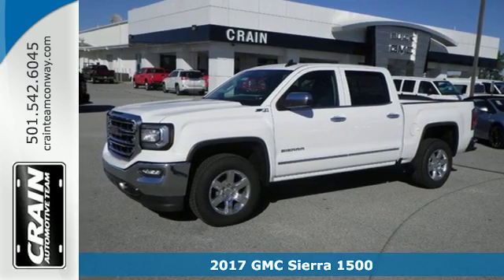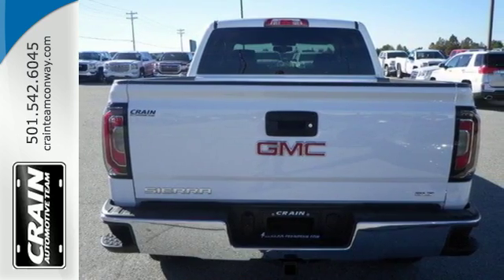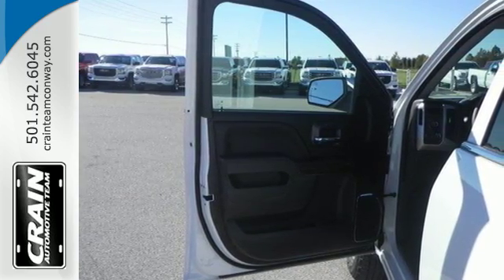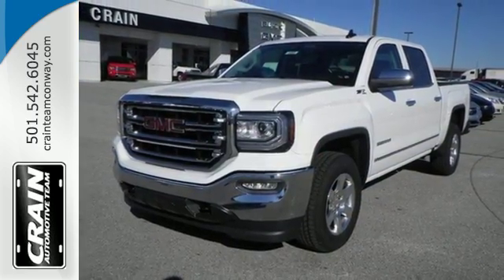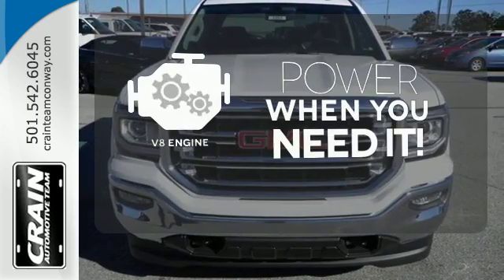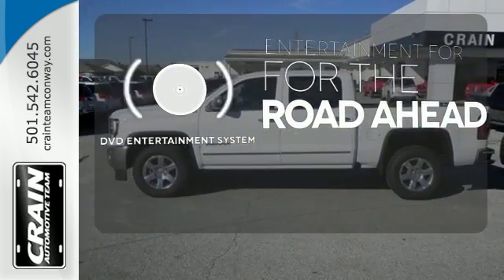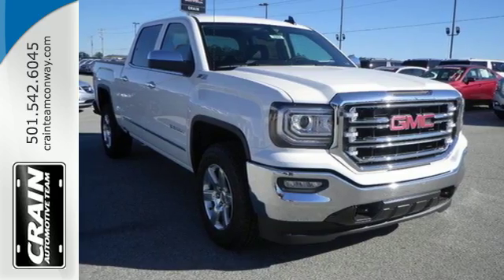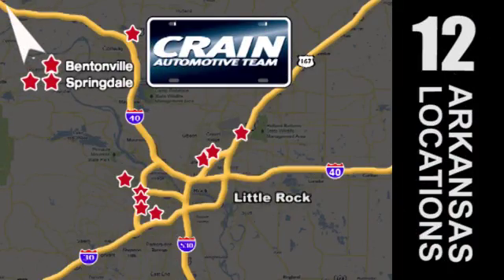New 2017 GMC Sierra 1500 Conway AR Little Rock, AR 7SG3353 - SOLD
Year: 2017
Make: GMC
Model: Sierra 1500
Trim: SLT
Transmission: Automatic
Color: Summit White
Interior: Jet Black
Stock #: 7SG3353
VIN: 3GTU2NEC9HG161191
This 2017 GMC Sierra 1500 SLT is offered to you for sale by Crain Buick GMC of Conway. This GMC includes: ENGINE, 5.3L ECOTEC3 V8, WITH ACTIVE FUEL MANAGEMENT, DIRECT INJECTION 8 Cylinder Engine Gasoline Fuel SEATS, FRONT 40/20/40 LEATHER-APPOINTED SPLIT-BENCH, 3-PASSENGER Split Bench Seat Seat Memory Power Passenger Seat Heated Front Seat(s) Power Driver Seat Passenger Adjustable Lumbar Driver Adjustable Lumbar TRANSMISSION, 6-SPEED AUTOMATIC, ELECTRONICALLY CONTROLLED A/T 6-Speed A/T *Note - For third party subscriptions or services, please contact the dealer for more information.* Today's luxury vehicle is not just about opulence. It's about a perfect balance of performance, comfort and attention to detail. This 2017 GMC Sierra 1500 is the perfect example of the modern luxury. This GMC Sierra 1500 SLT comes equipped with 4 wheel drive, which means no limitations as to how or where you can drive. Different terrains and varying weather conditions will have no effect as to how this vehicle performs. You can finally stop searching... You've found the one you've been looking for. Every new and pre-owned vehicle is backed by the Crain Commitment, including our 100% low price guarantee, a 100 hour love it or leave it exchange policy, and a 100 year 100,000 mile warranty. The Crain Team's Got 'Em!

Address:
1003 North Museum Road